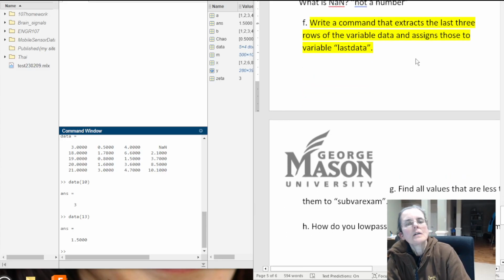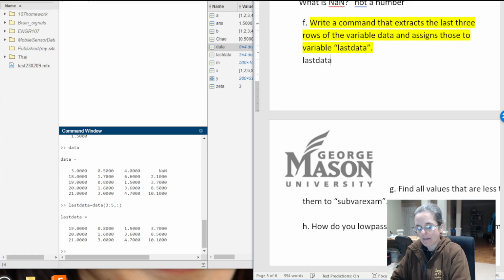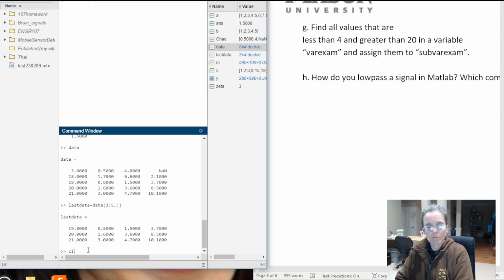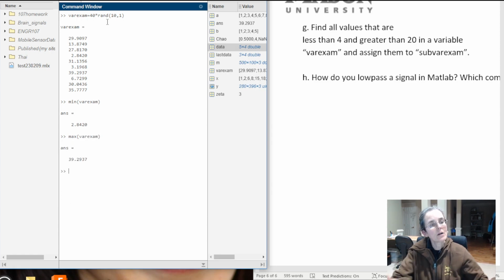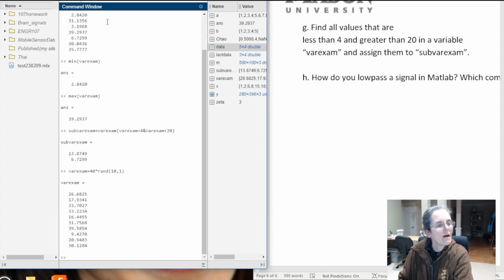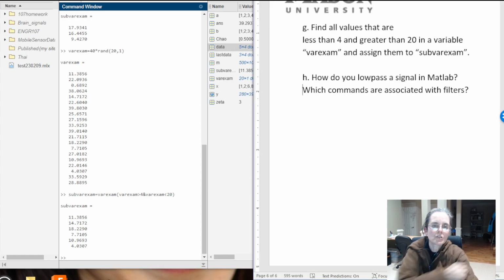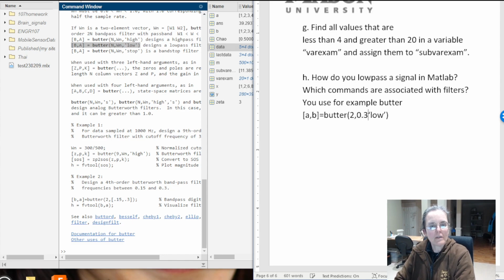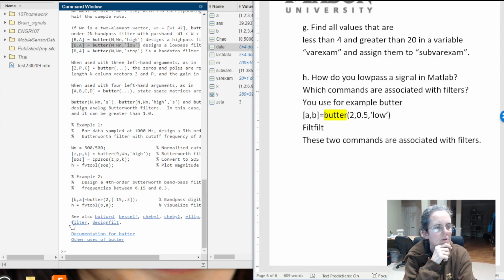sub sets of matrices in Matlab